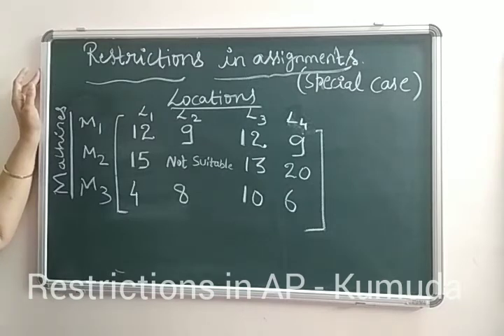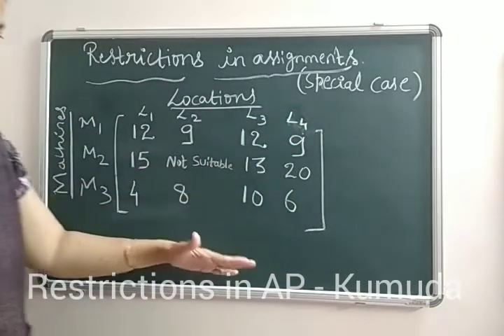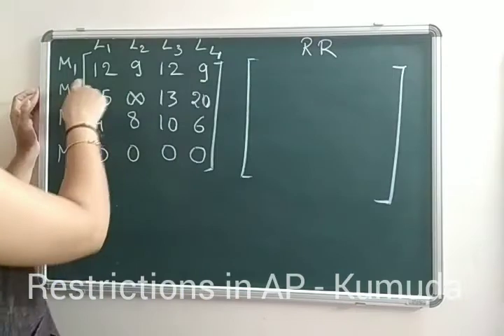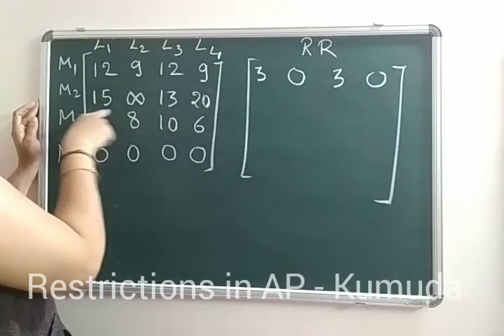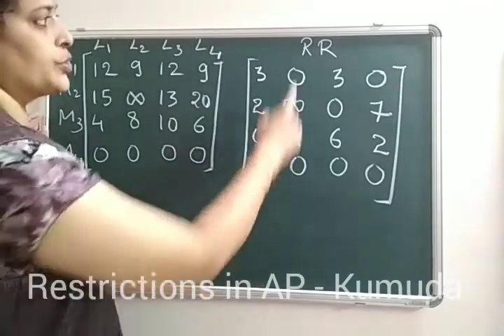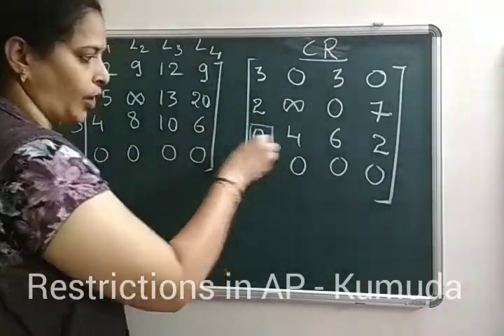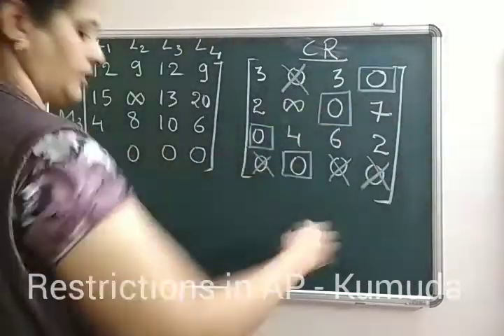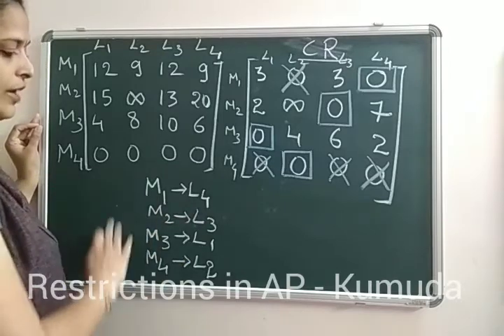Restrictions in AP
Restrictions in Assignment Problem